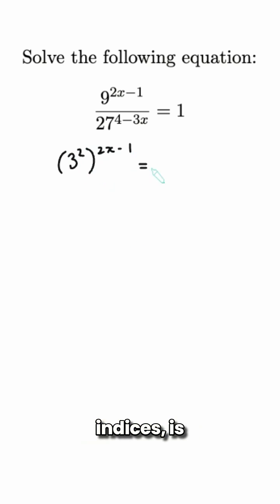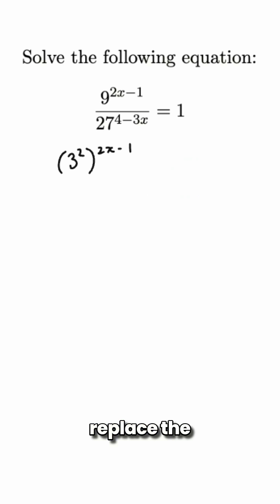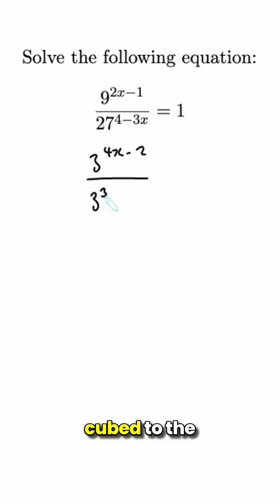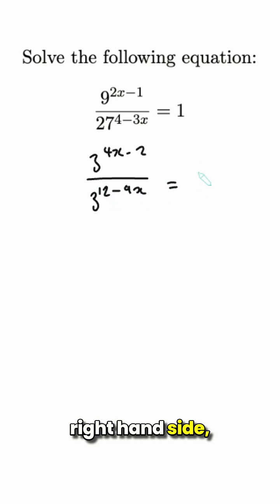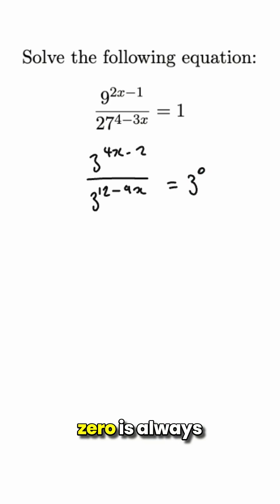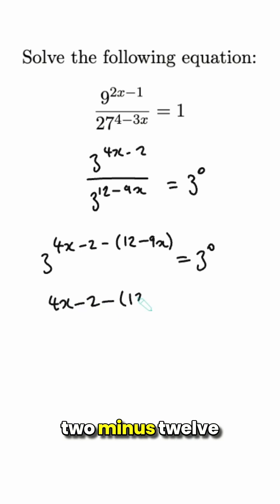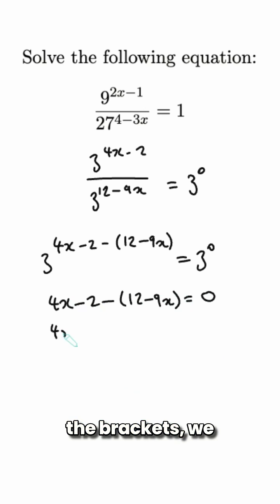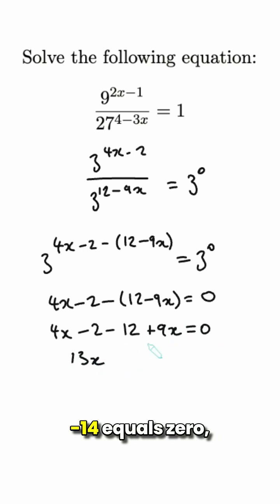Really tough GCSE IGCSE Maths Indices Question